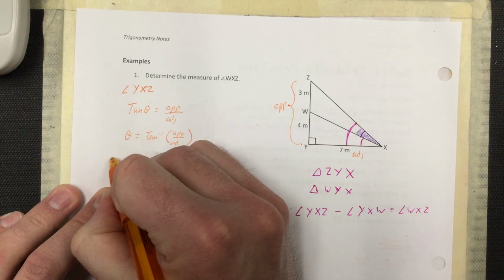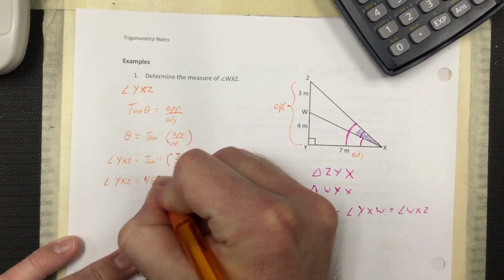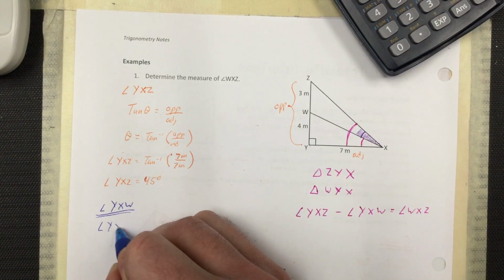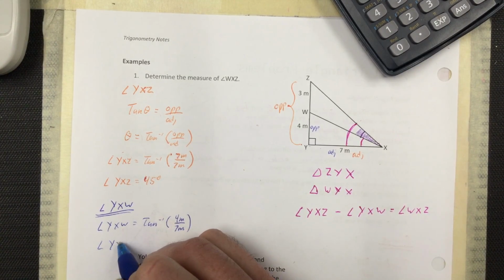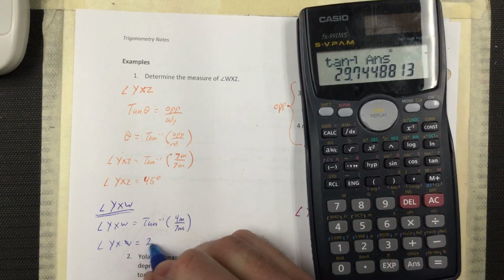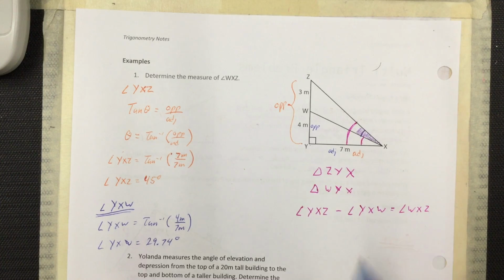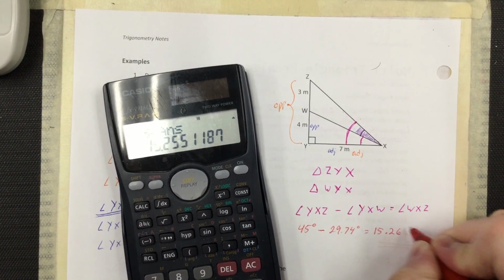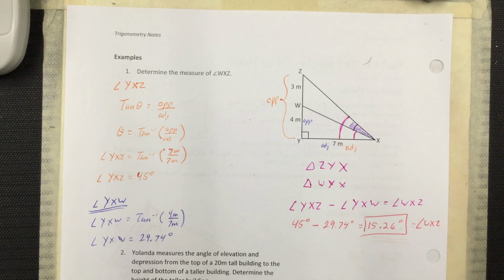Tr 04 53 Finding angle WXZ